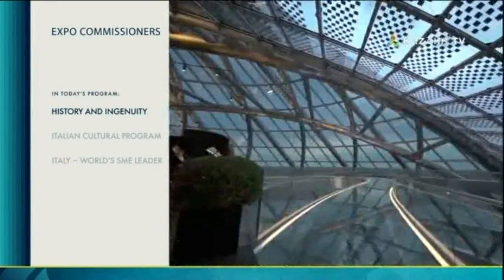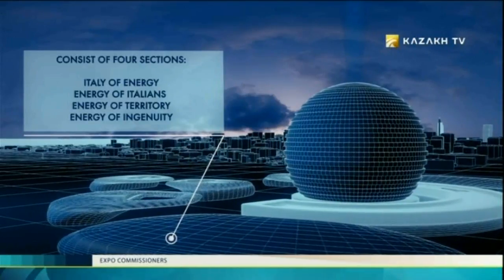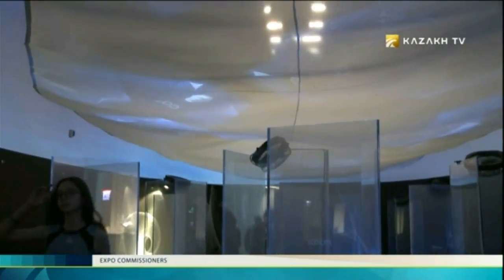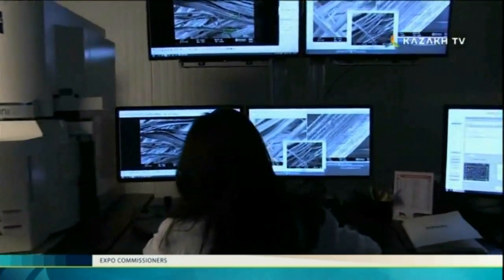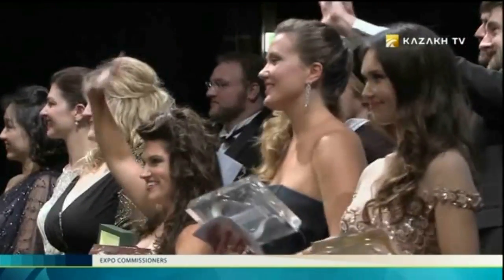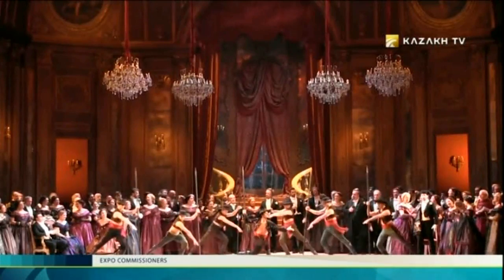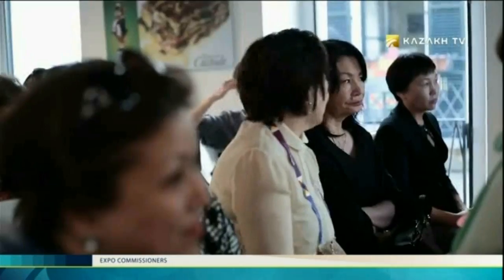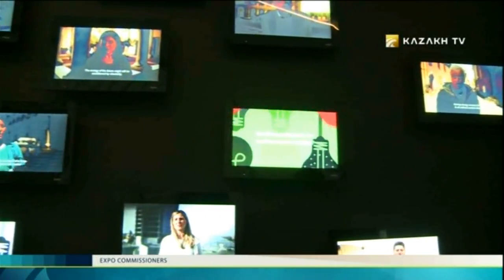Expo Commissioners №9 (24.06.2017) - Kazakh TV